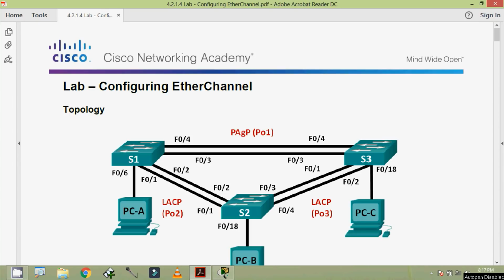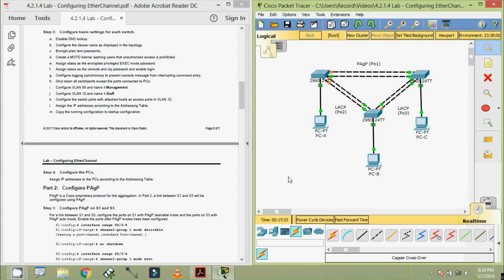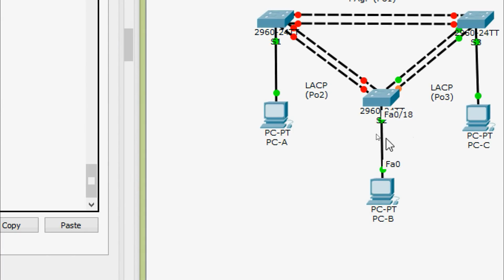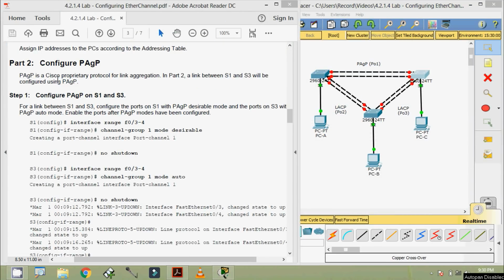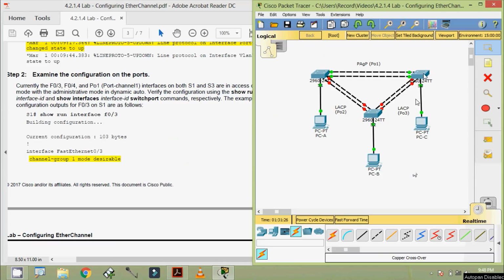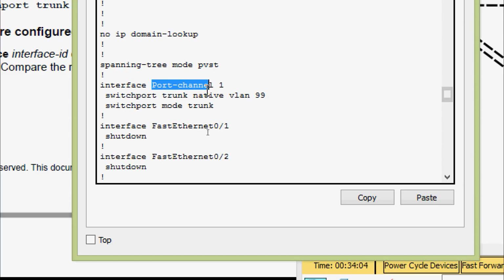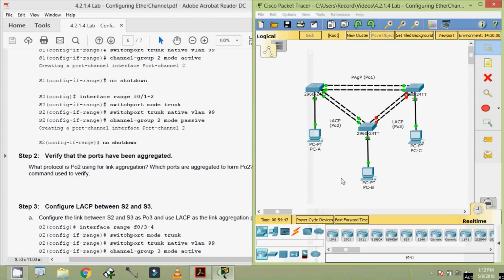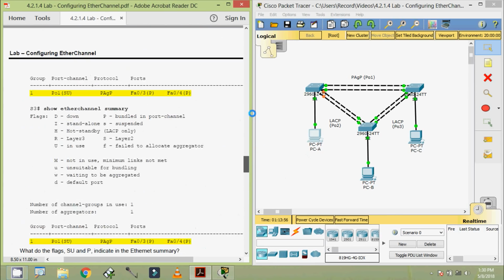4.2.1.4 Lab - Configuring EtherChannel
CCNA Routing and Switching: Scaling Networks - 4.2.1.4 Lab - Configuring EtherChannel